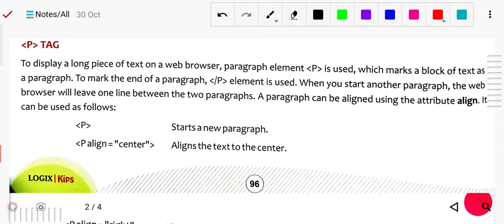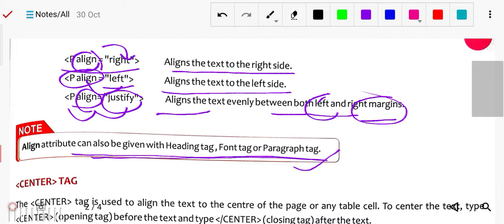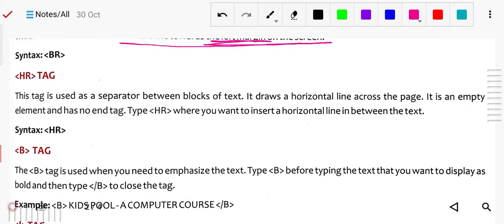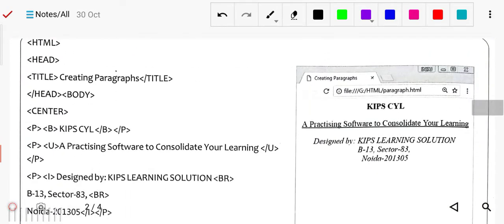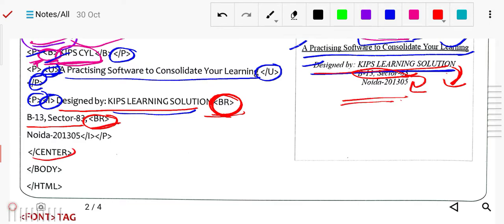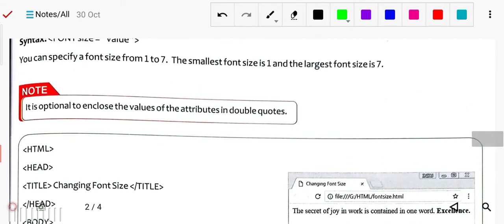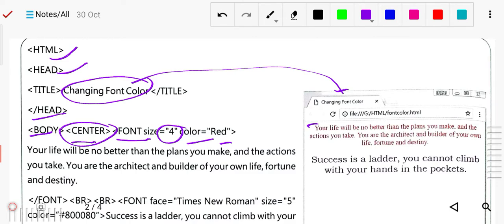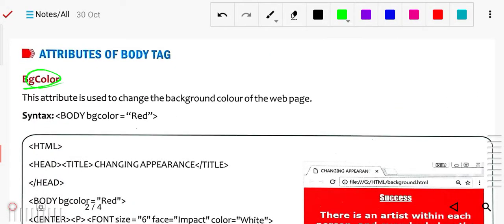Computer Class 6 Chapter 8 (HTML An Introduction)(Part 3)